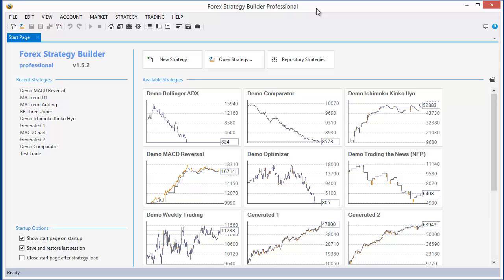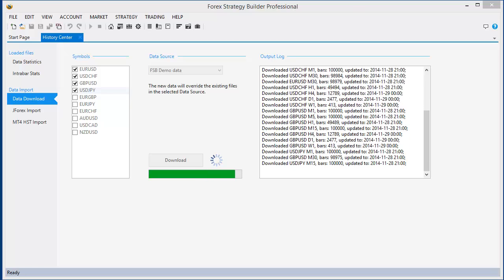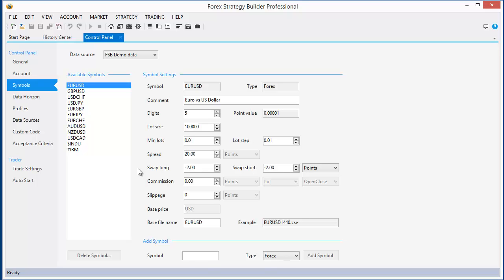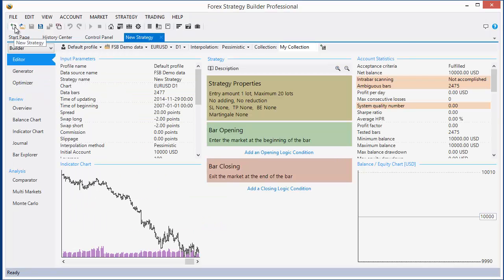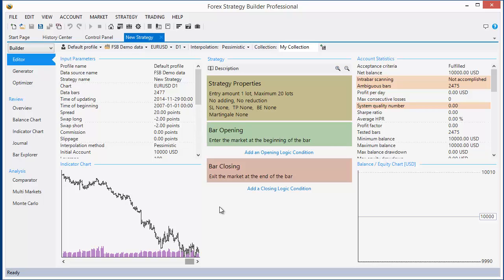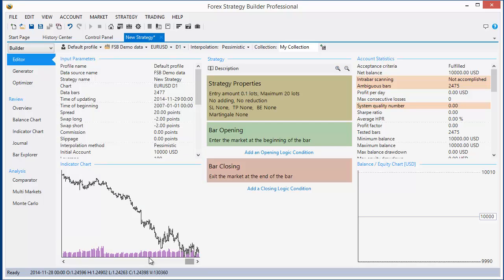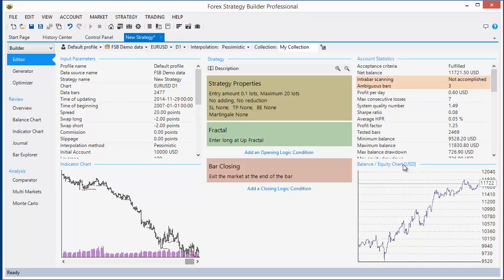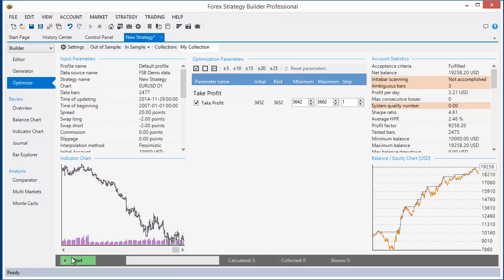Quick Start Guide - Forex Strategy Builder Professional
Forex Strategy Builder Professional uses in-depth technical analysis and professional tools to dissect forex trading strategies, it provides you with a strategy Editor, Generator and Optimizer to perfect your market plan of action. It also lets you export Expert Advisors with a click of your mouse.